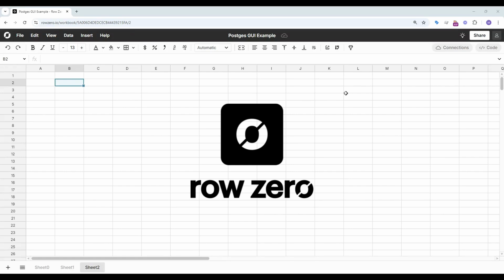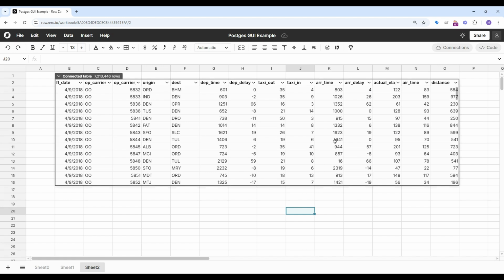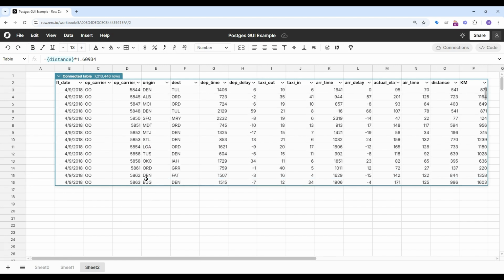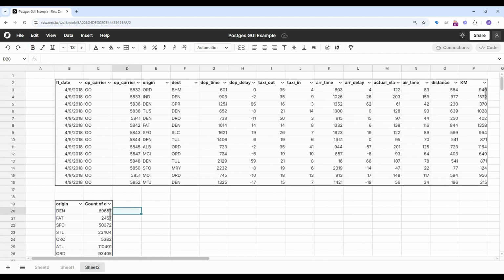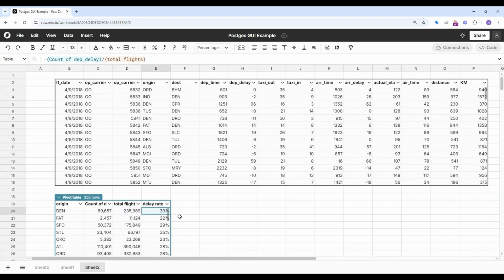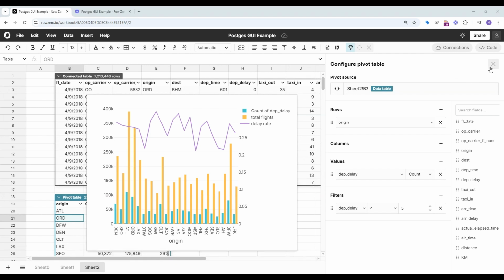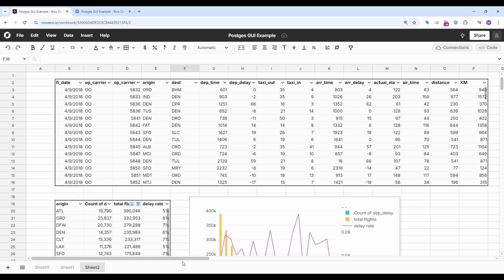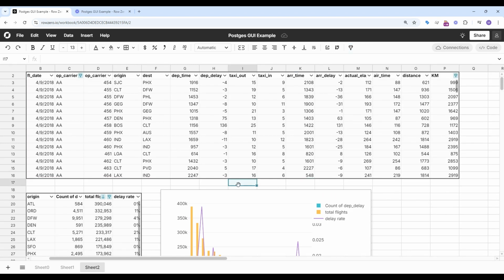Best Spreadsheet GUI for Postgres - Pivot, Filter, Sort, Chart, and Analyze Postgres Data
Row Zero is a next-gen spreadsheet built for big data and security. Row Zero works like Excel and Google Sheets but handles billion row data sets and connects directly to PosgreSQL and other data sources.

By supporting massive datasets, Row Zero enables a much faster feedback loop -  you can write one simple SQL statement and then leverage all of the features and functions of spreadsheets to analyze your data in real-time without writing complex SQL, running more queries, and waiting for run times. With Row Zero, you can dynamically sort and filter postgres, create postgres pivot tables, build dynamic charts from postgres, and analyze postgres data using all of the features of a modern spreadsheet.

If you're using a basic postgres viewer or exporting from postgres to CSV to analyze postgres data in Excel, it's time to try Row Zero.